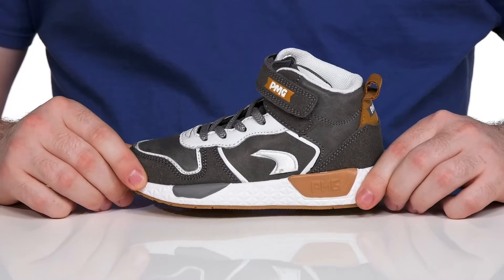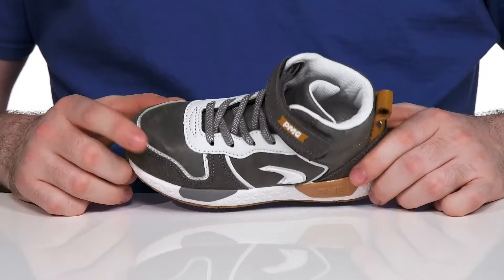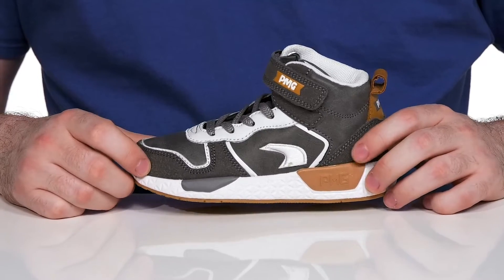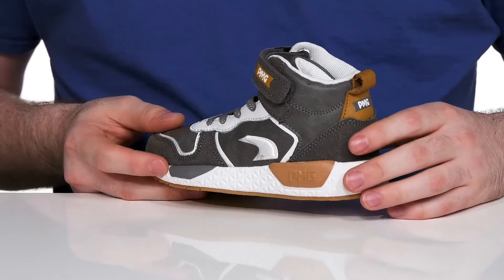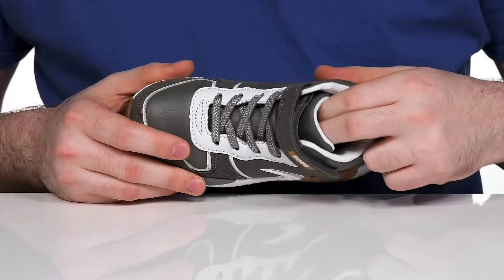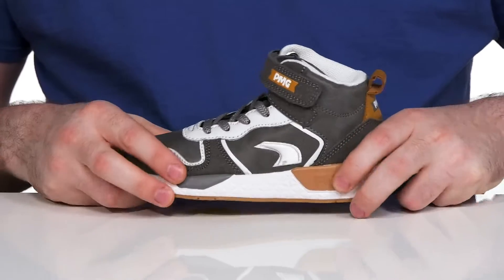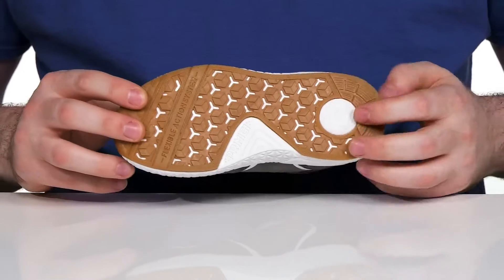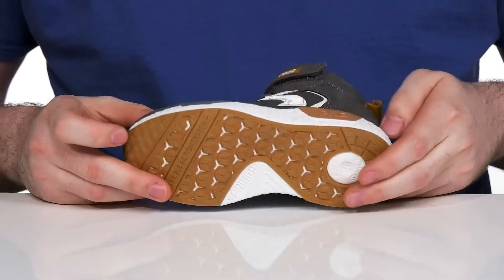Primigi Kids 29573 (Toddler/Little Kid/Big Kid) SKU: 9800869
Add a sporty touch to your look by opting for the Primigi ® Kids 29573 Shoes, featuring a cushioned collar to ensure utmost comfort.
Synthetic upper.
Synthetic and textile lining and removable insole.
Elasticized lace panels and hook-and-loop closure.
Signature brand name on the strap and outsole.
Padded collar and tongue for superior cushioning.
Synthetic outsole with high traction.
Imported.